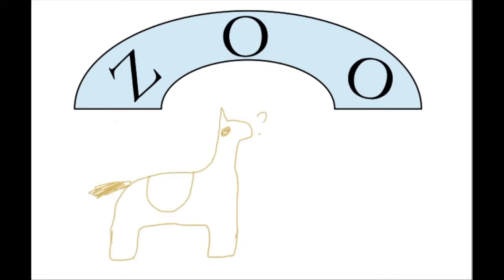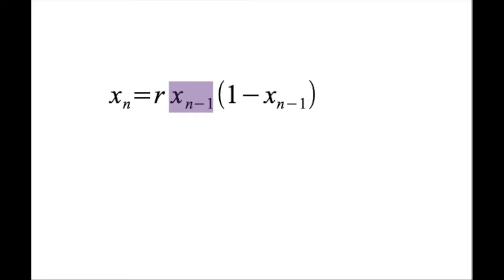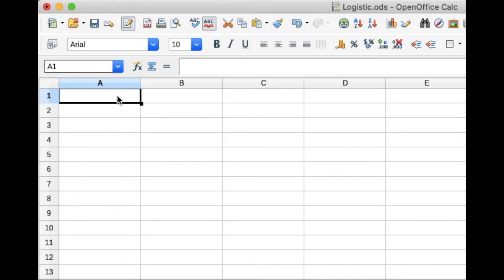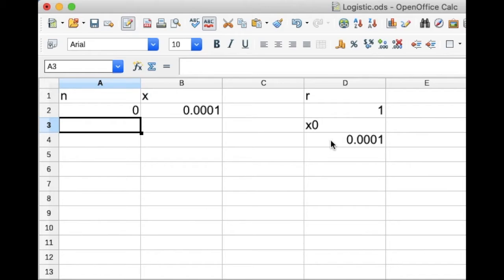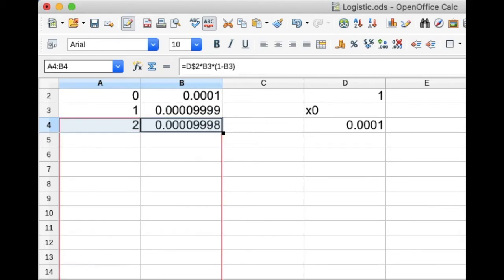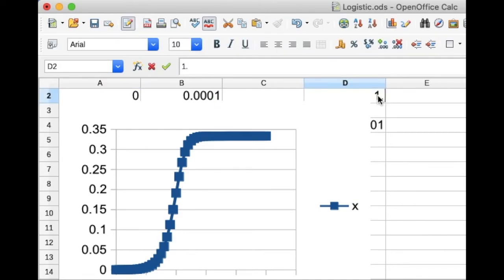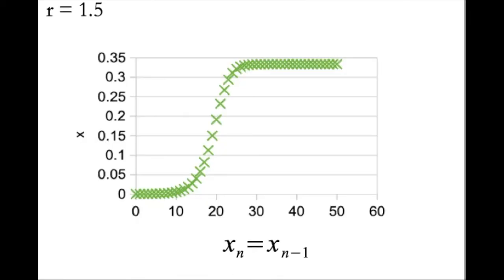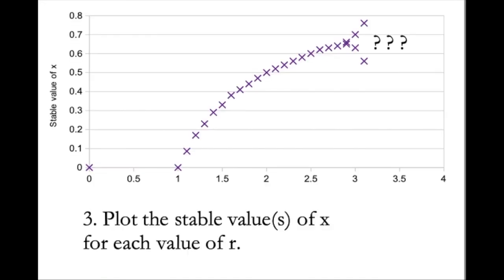Introducing the Logistic Map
Do you feel you could use a dash of chaos in your life? This video will show you how to simulate and investigate a chaotic system. And there are poorly-drawn llamas involved too.

Here are the formulae for the spreadsheet:
I put the value for r in cell D2 and the starting population, x0, in D4.

I used column A for the values of n (0, 1, 2 etc)

I used column B for the values of population, x: in B2, I used the formula =D2.

For cell B3, I entered the formula =D$2*B2*(1-B2).

This can be copied and pasted to find further values of x.

I hope you enjoy watching this system slide from ordered to chaotic behaviour. When you are ready to find out more, would be a good place to start.